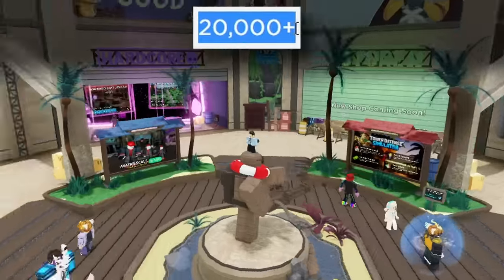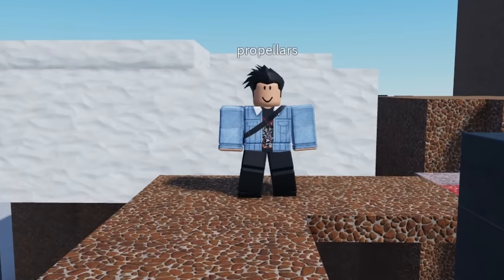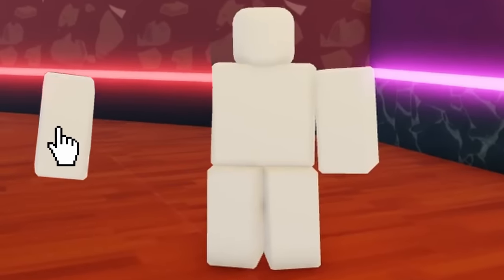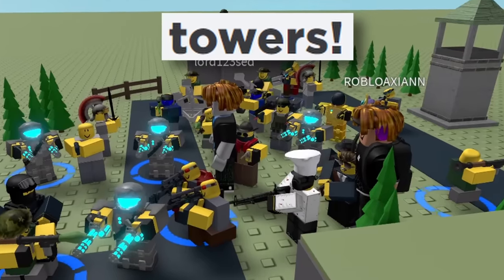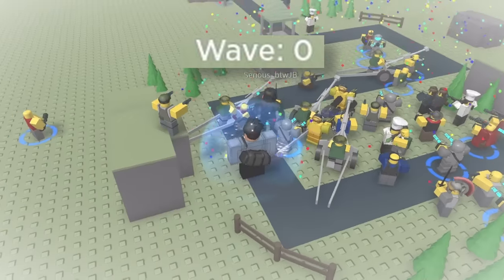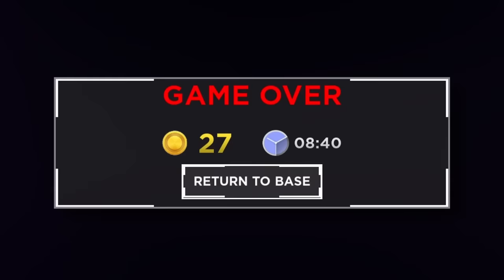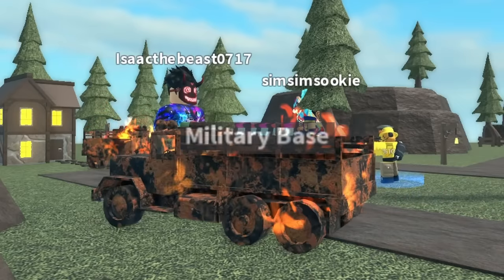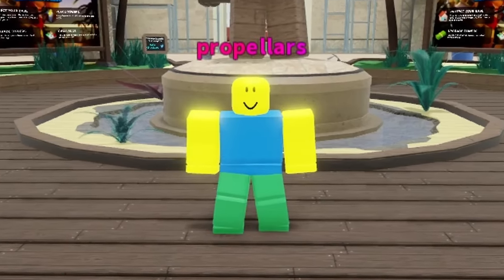I Played Cursed TDS Games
I tried some cursed tower defense simulator fan games, to see if some might be better then the real thing. I found towers like war machine and sentry, played the old gladiator event, and even became a tower...

wanted to do something a bit different,